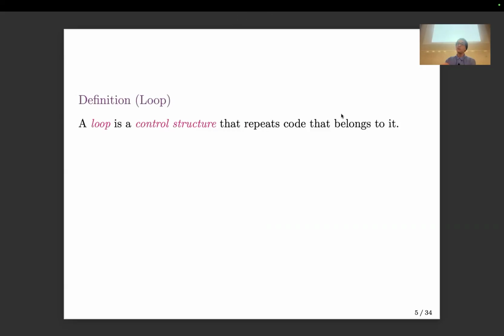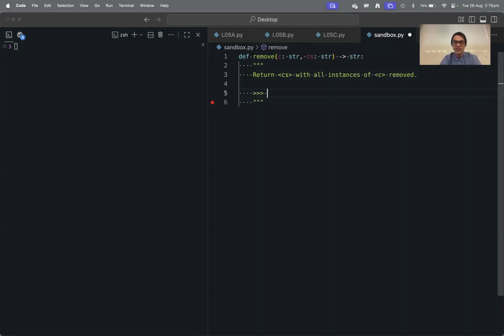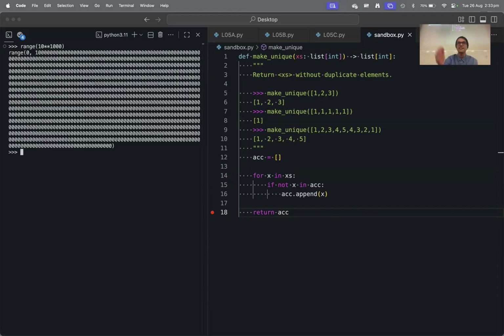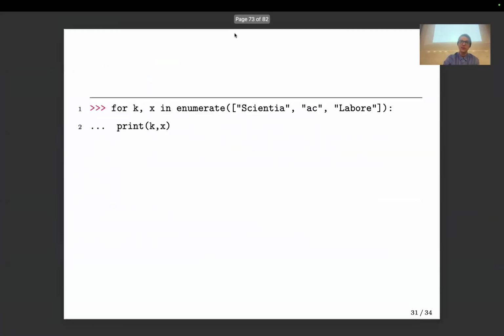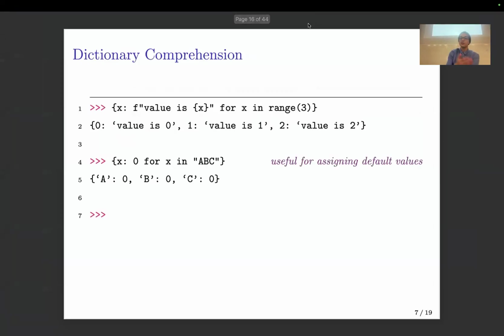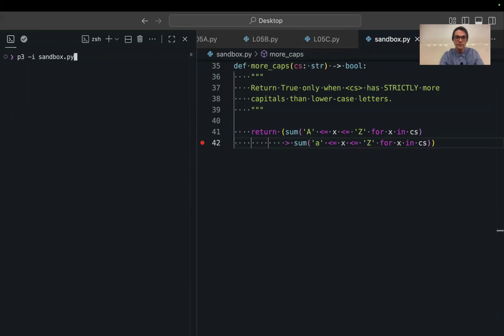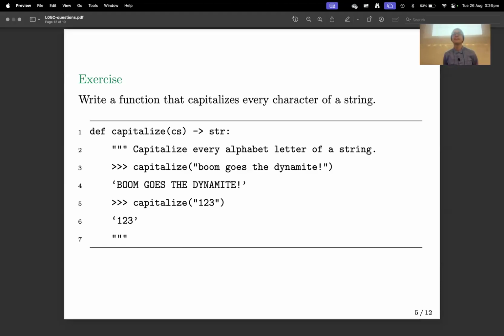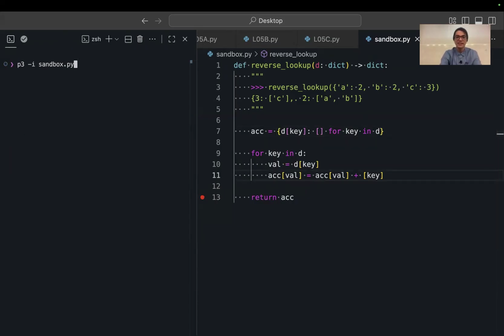CSSE1001-2025-S2-L05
For-Loops and Comprehensions